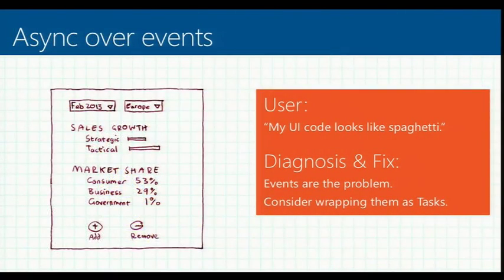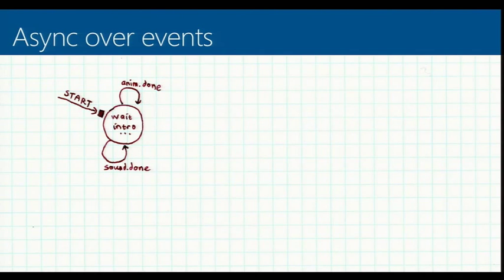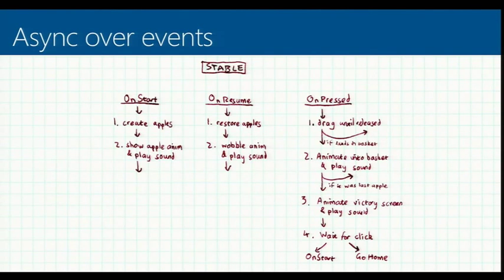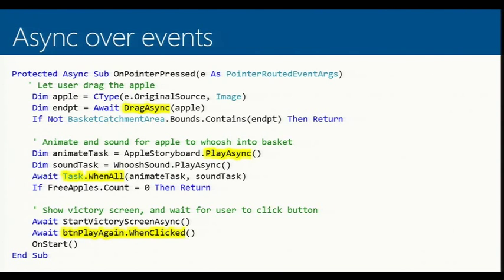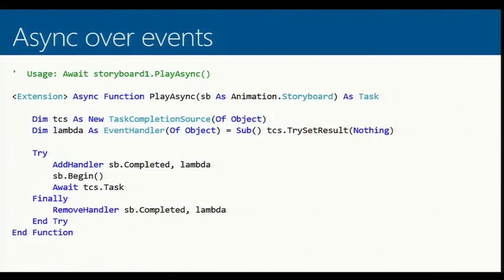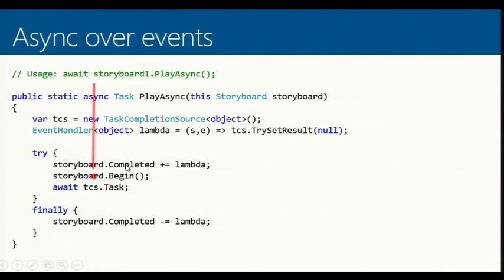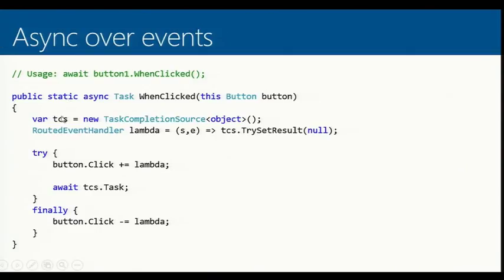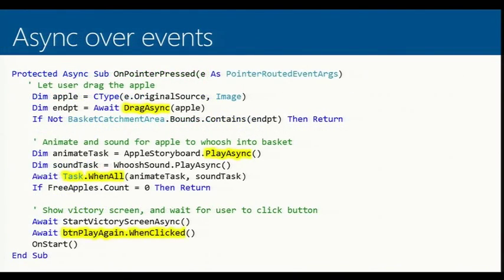Show Canal 9 Microsoft - Tips For Async - 04 Over Events